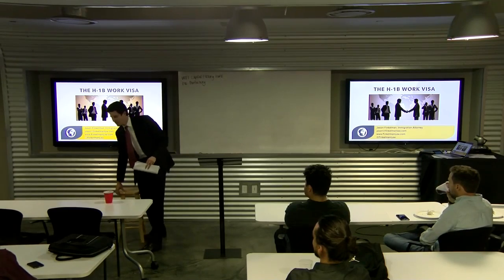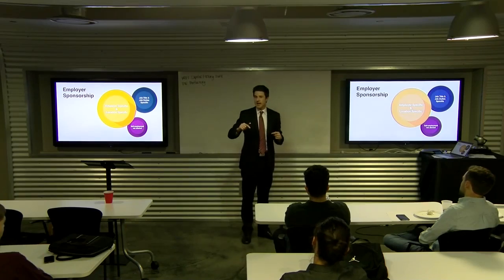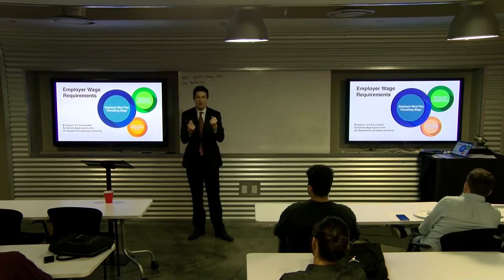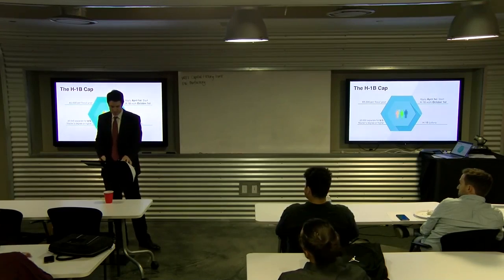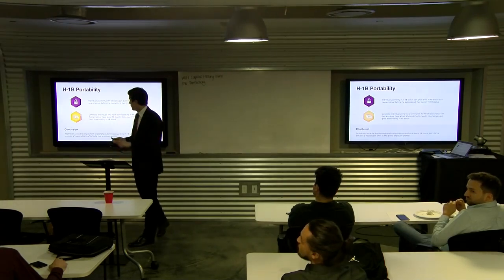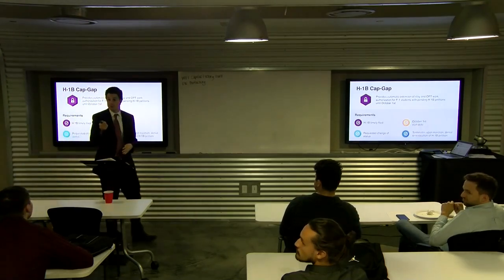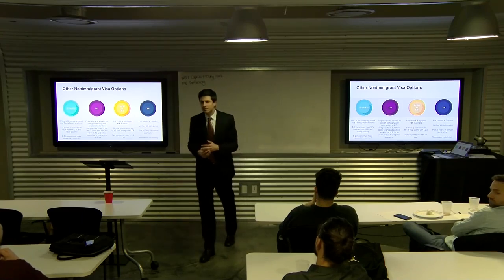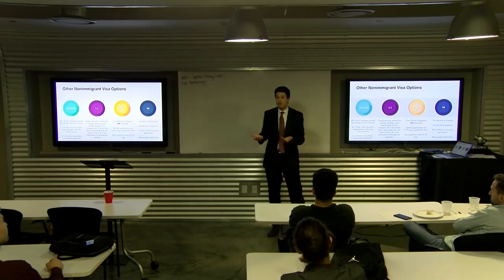H-1B Visa Immigration Seminar - Capital Factory; Austin, TX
Immigration Attorney, Jason Finkelman, provides an in-depth discussion into the H-1B visa category, including eligibility requirements, the H-1B cap and lottery system, recent trends, and unique strategies for employers, students, and international entrepreneurs and startups.